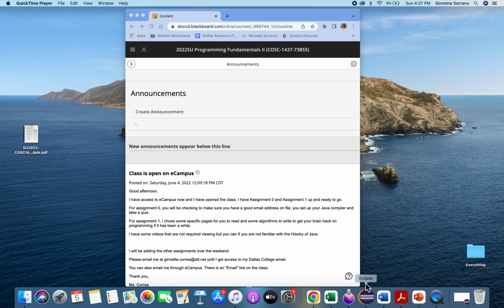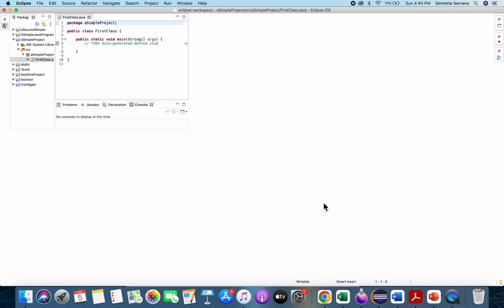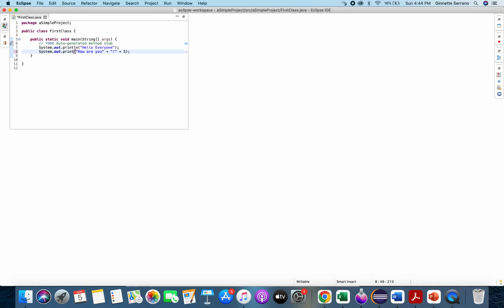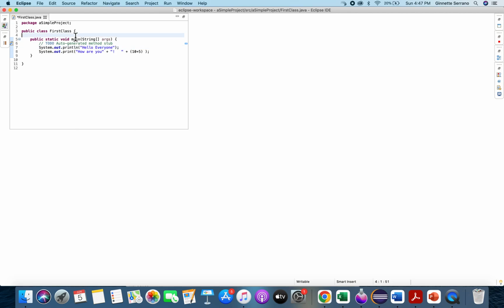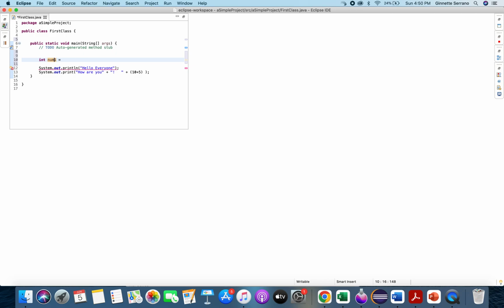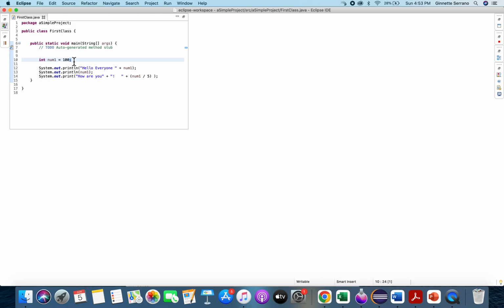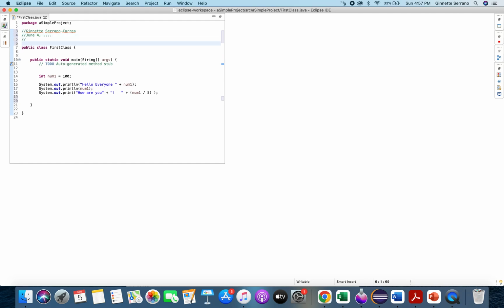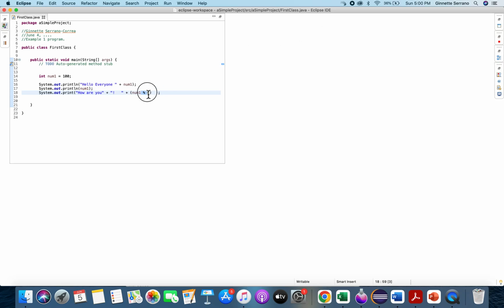Basic Elements of Java Part 1